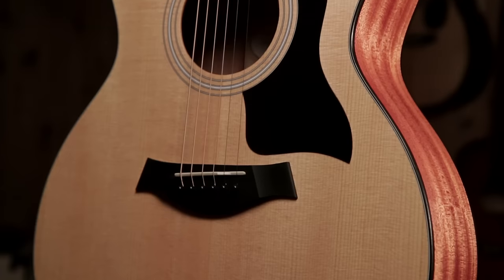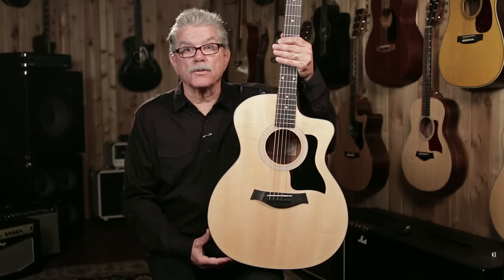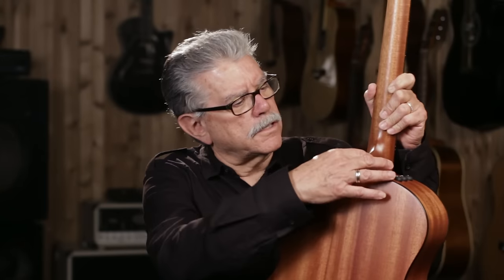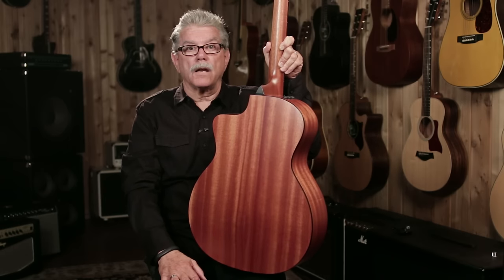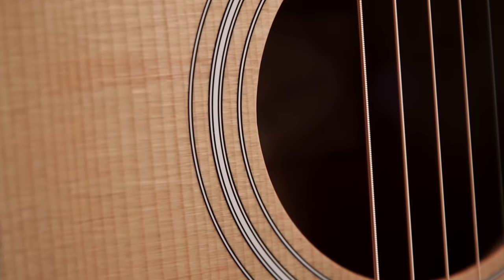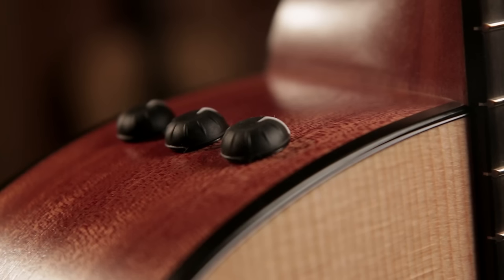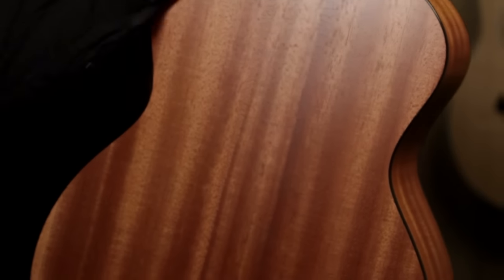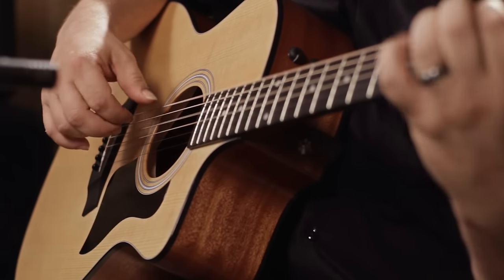Taylor 114ce Grand Auditorium Acoustic-Electric Guitar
Guitar Center's Product Spotlight provides a comprehensive overview of the Taylor 114ce Grand Auditorium Acoustic-Electric Guitar.

It's one of the best full-size guitars you'll find for the money, especially with the availability of Taylor's ES-T pickup. It makes a viable performance tool, a great entry-level guitar, or a second utility guitar for alternate tunings.